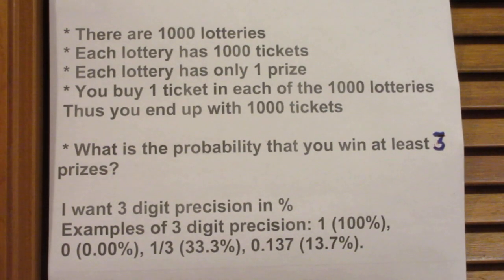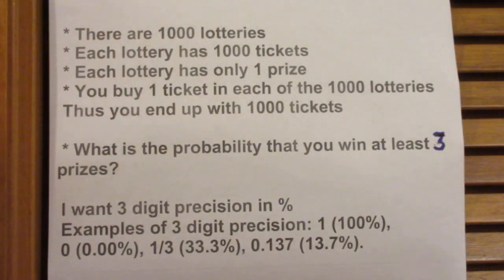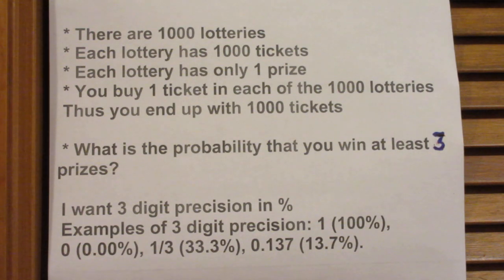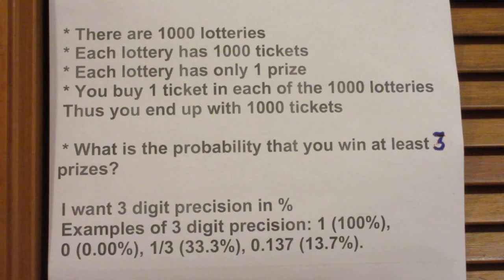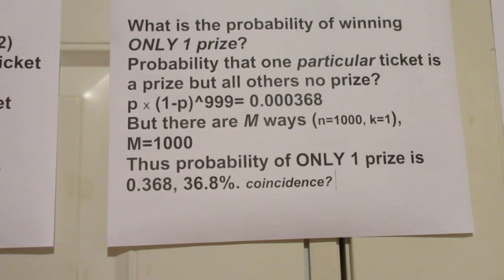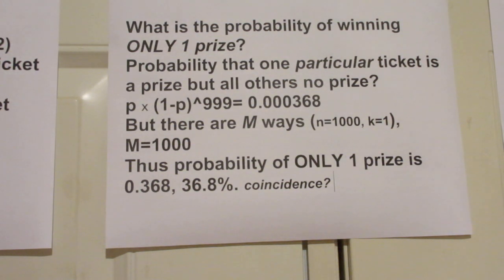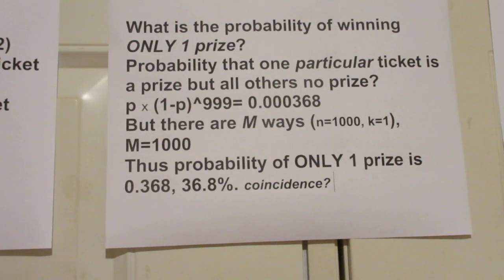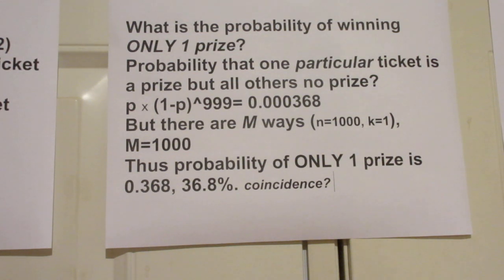Solution Problem #7 Lottery Difficult